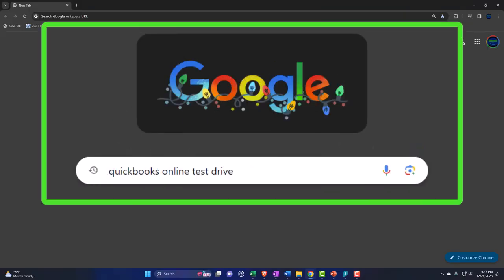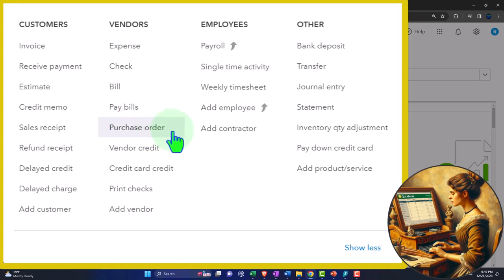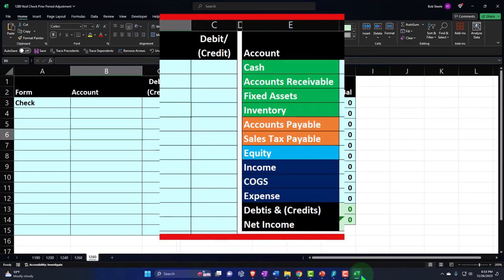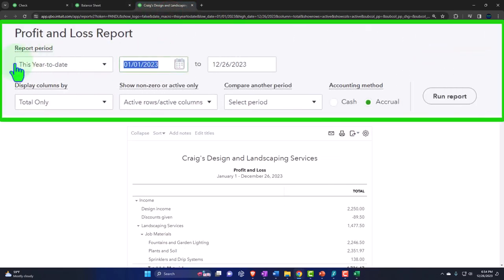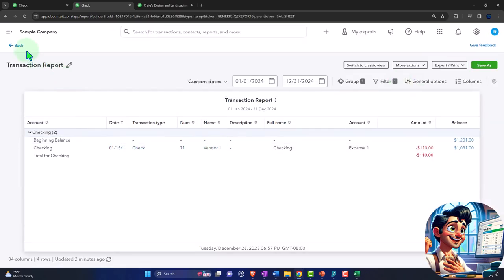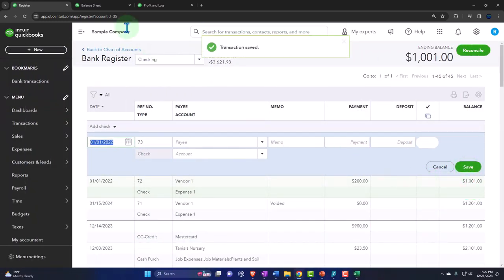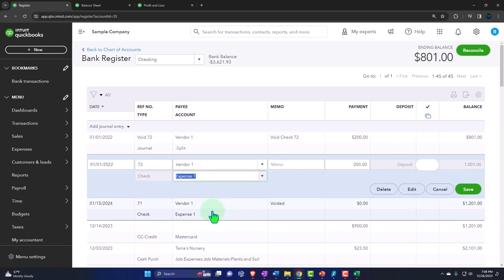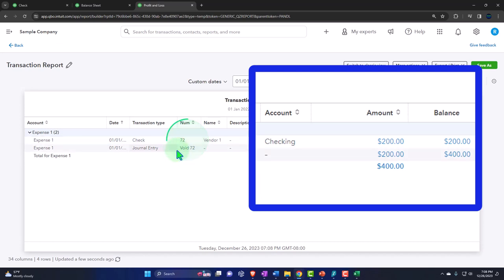Void Check Prior Period Adjustment 1280 QuickBooks Online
Void Check Prior Period Adjustment
🌟 Welcome to QuickBooks Online 2024: Mastering Void Checks & Prior Period Adjustments! 🌐 In this video, we're diving into the ease of correcting past errors in QuickBooks Online. If you've ever been baffled by voiding checks or making adjustments to prior periods, this tutorial is your key to clarity. 🗝️💼

👩‍💻 We'll start with navigating QuickBooks Online, from accessing the test drive to opening vital reports like the Balance Sheet and Income Statement. 📊 Then, we sail into the nuances of voiding checks, particularly for prior periods, ensuring your books remain impeccable and your audit trail intact. 🛠️

🏖️ Featuring our self-sponsored CPA six-pack shirts - the perfect blend of finance and fitness! These shirts are more than just a statement; they're a celebration of accountant prowess. 🎽✨

💡 Learn the importance of maintaining an accurate audit trail, handling prior period adjustments, and the impact on your financial statements. This video will guide you through the QuickBooks voiding process with ease, providing you with the knowledge to handle these tasks with confidence. 🤓🧾

📢 If you're seeking a distraction-free learning experience, join our website for exclusive content, tips, and tricks to master your bookkeeping skills. 🚀

0:06 - Relaxing with QuickBooks Online
0:50 - Opening balance sheet and income statement in new tabs
3:17 - Easiest system using bank feeds
5:38 - Adjusting transactions in prior periods
8:01 - Preference for audit trail over deletion
11:24 - Adjusting transactions in a new period
13:59 - Voiding and reversing checks
16:27 - Adjusting voided checks in the current period
19:56 - Bank reconciliation and voided checks
23:37 - Manual adjustments in QuickBooks Online